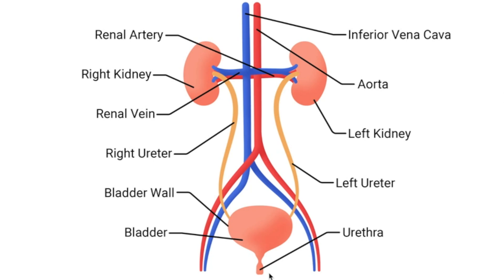Urinary Tract Infection (UTI) Do I Have One? Ask A Nurse | @Level Up RN ​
In this episode of Ask A Nurse - Urinary Tract Infection (UTI) Do I Have One? Registered Nurse Cathy Parkes BSN, RN, CWCN, PHN answers your questions about Urinary Tract Infection (UTI) , such as “What causes a UTI?”, “How is a UTI treated?” and “How can I prevent future urinary tract infections?” Cathy explains what causes a urinary tract infection, along with risk factors that make an individual at higher risk for UTIs. She describes common symptoms of UTIs, and how a urinary tract infection is diagnosed. Cathy explains how a UTI is treated, and lifestyle changes that can be implemented to help prevent future UTIs from occurring. She also talks about interventions that may be necessary for chronic urinary tract infections.

00:00 What to expect from Ask A Nurse
00:19 What causes a UTI?
00:55 What are the symptoms of a UTI?
02:01 How is a UTI diagnosed and treated?
02:52 How can I prevent a UTI?